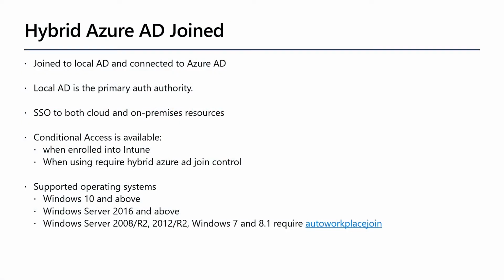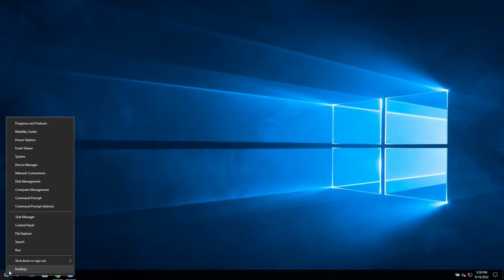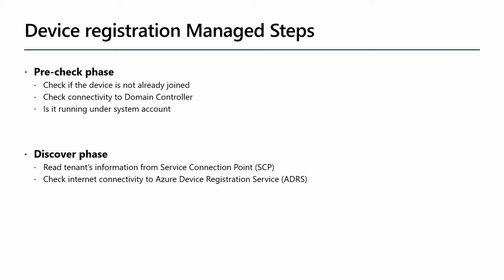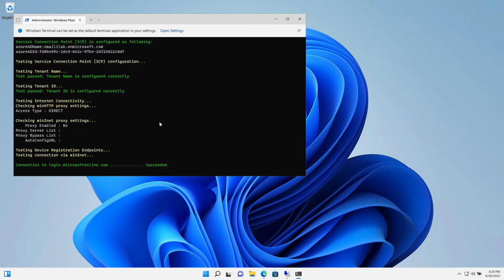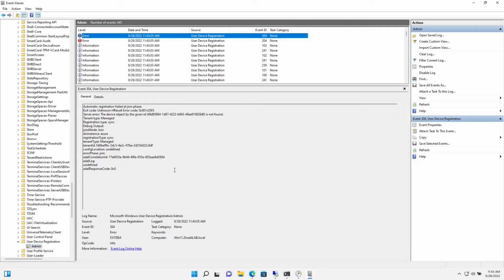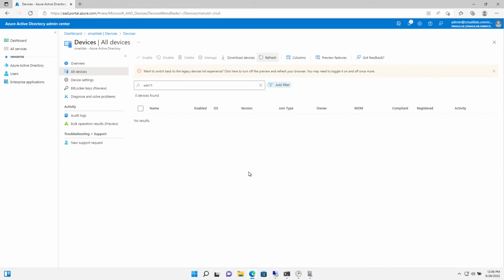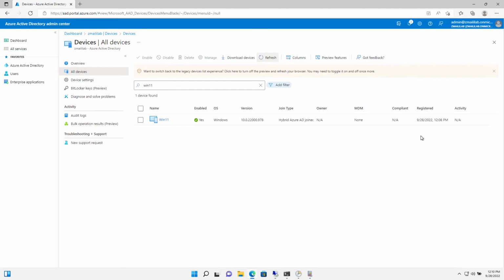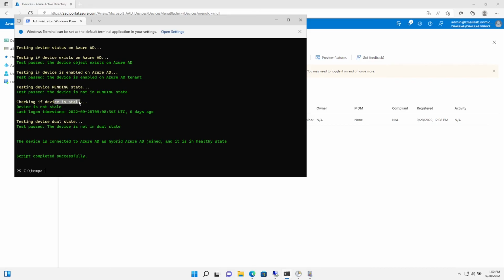Deep Dive: Hybrid Azure AD Join in Managed domains step by step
This video covers device registration detailed steps for Hybrid Azure AD Join in Managed domains.

Chapters:
0:00 Intro
0:28 What is Hybrid Azure AD Joined?
1:57 Enabling Hybrid Azure AD Join
5:17 Device Registration Prerequisites
5:56 Device registration sync flow
8:35 Register a Win11 device to Azure AD demo